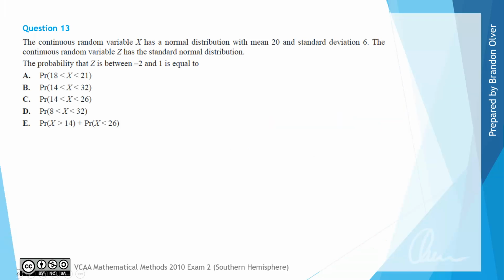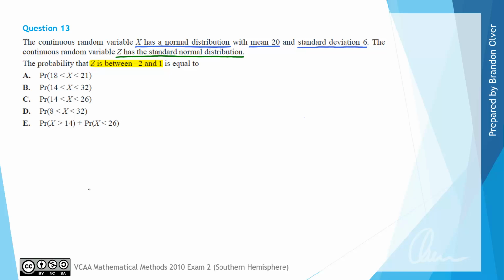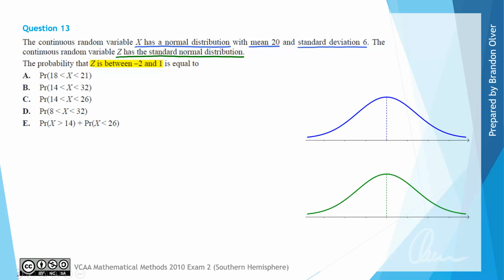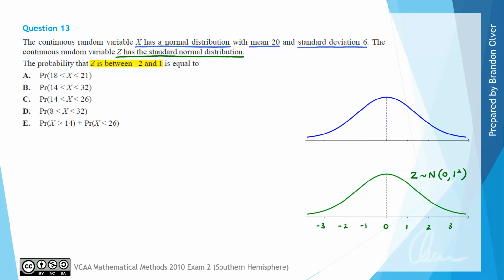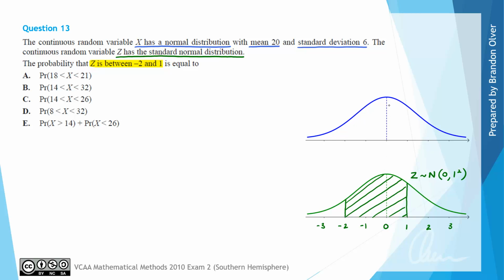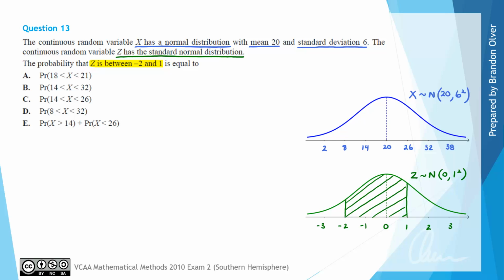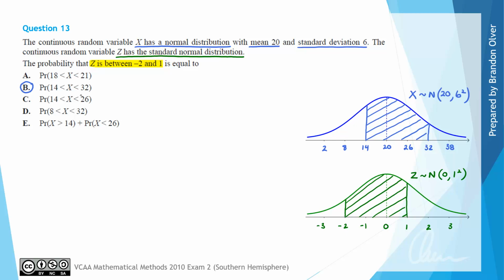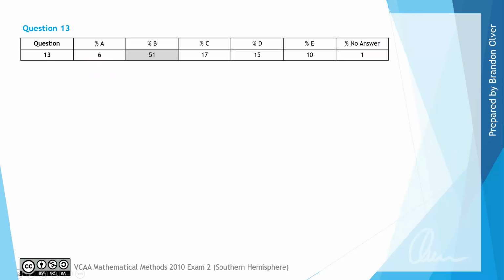VCAA Mathematical Methods 2010 Exam 2 - MC Question 13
This examination question involves determining the probability of an event with a normal distribution in terms of the standard normal variable.

0:00 Introduction
0:51 Solving this problem
3:50 The examiner's report